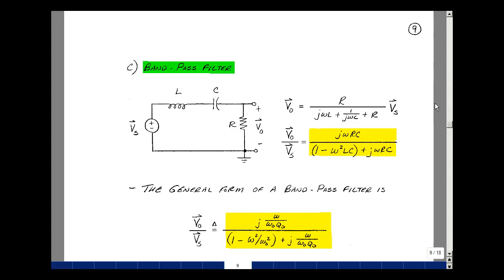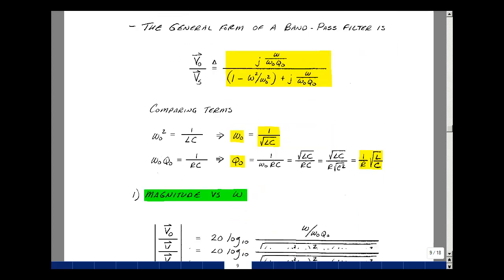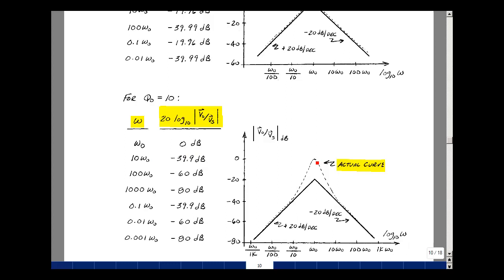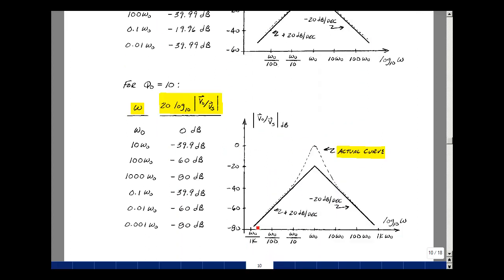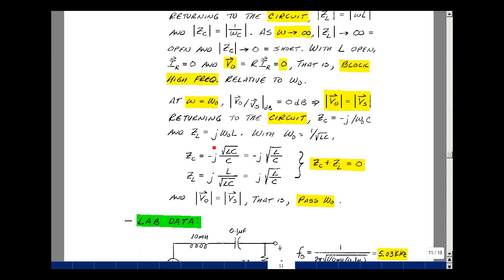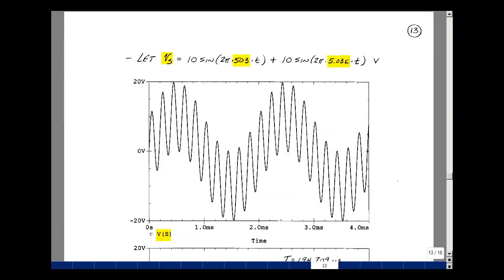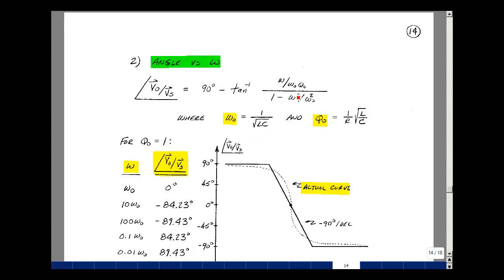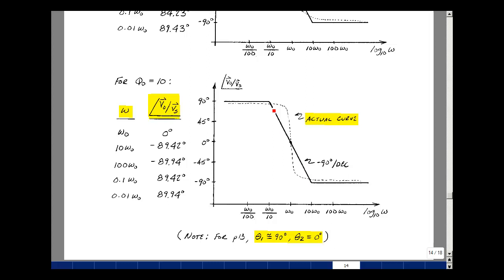ECE345msu: Chapter 6 - Band-Pass Filter